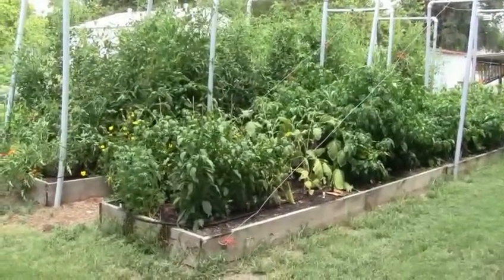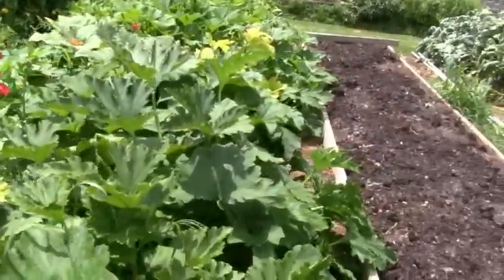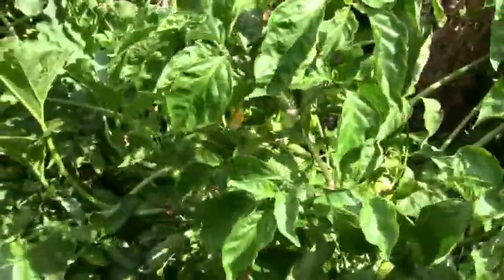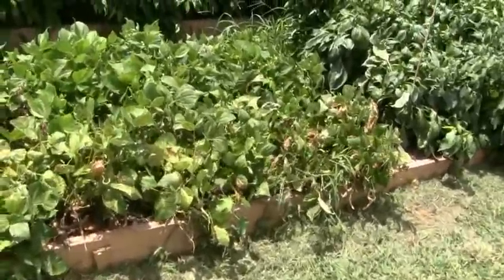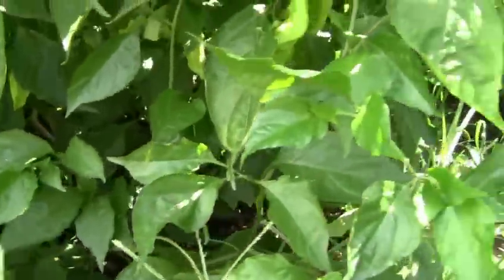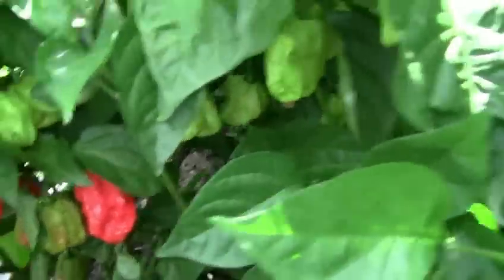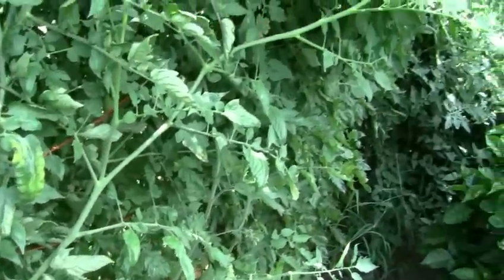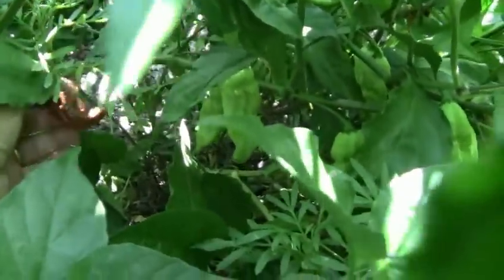Garden Tour July 16, 2011 part 1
Walk through of the garden.